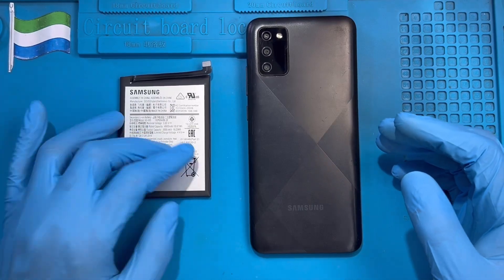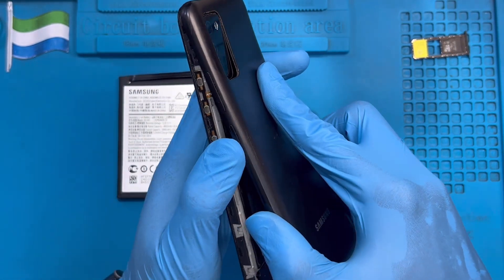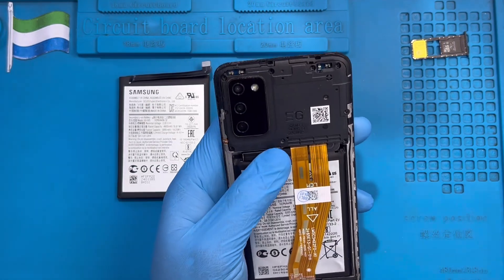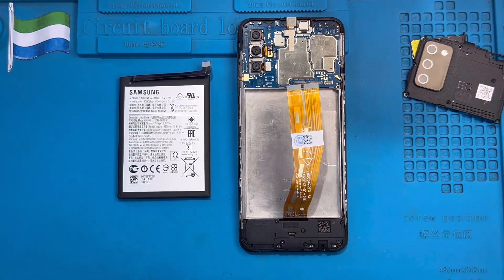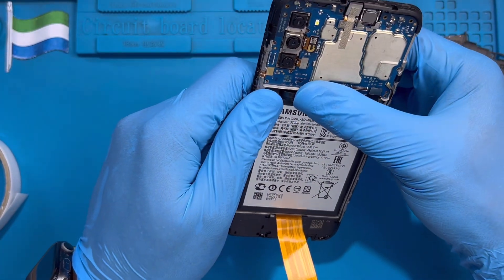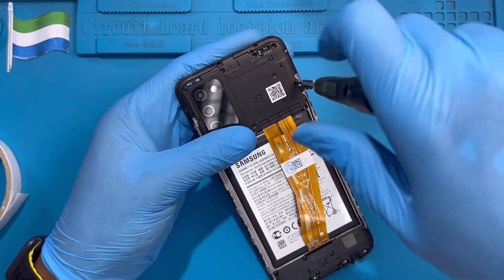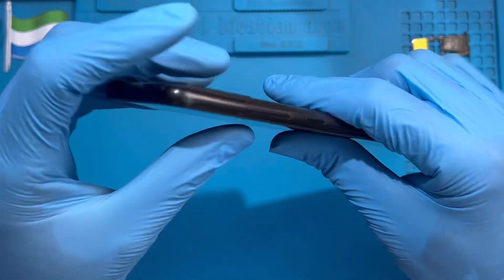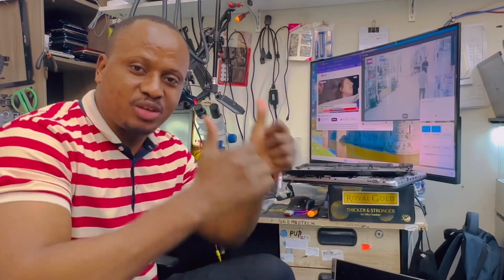Samsung A03s Battery Replacement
repair batteryreplacement fix Samsung Hi, am a professional technician located in South City Plaza, Serdang with over 20 years of experience in repairing electronic devices such as smartphones, laptops and televisions. I also sell electronic accessories. Over the years, i have been able to provide services to over hundreds of clients."